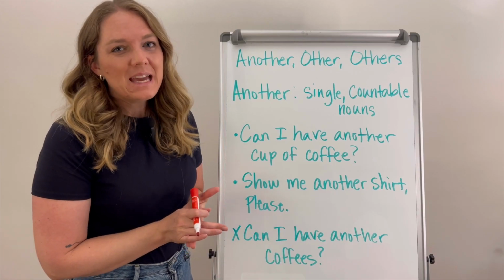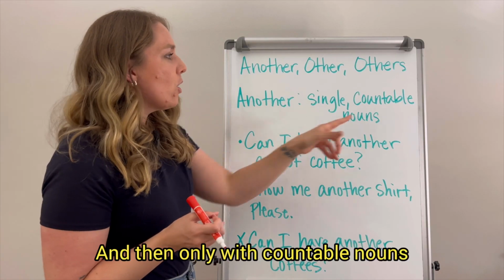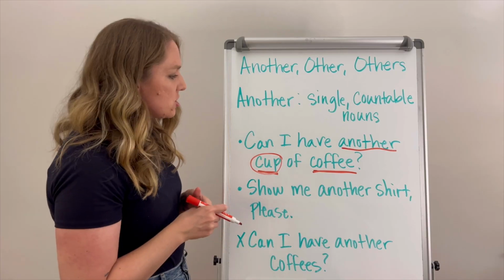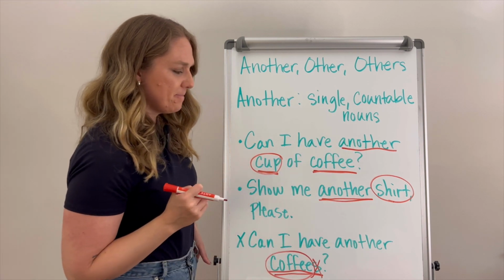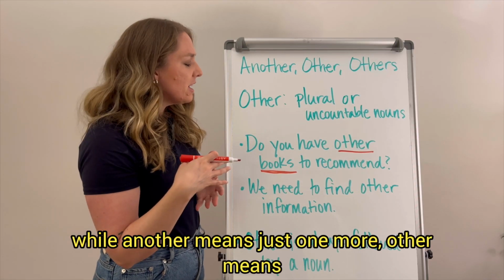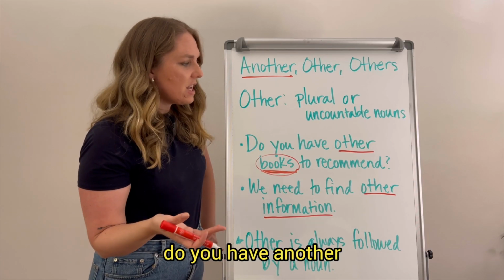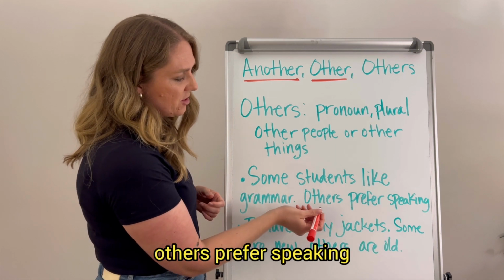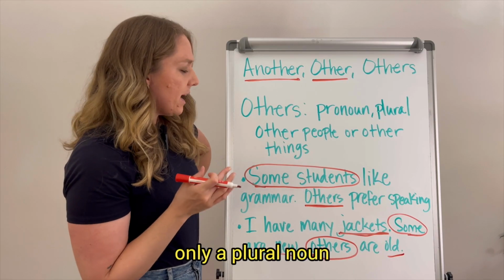ANOTHER vs OTHER vs OTHERS | English Made Simple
Confused about when to use another, other, and others? Don’t worry—you’re not alone! In this video, we’ll break it down step by step with simple explanations and lots of clear examples.

You’ll learn:

✅ How to use another with singular nouns

✅ How to use other with plural or uncountable nouns

✅ How to use others when no noun follows

✅ Easy tips and examples so you’ll never mix them up again!

By the end of this lesson, you’ll feel confident using these words in everyday English.

📌 Practice: Try writing your own sentences with another, other, and others in the comments—I’ll check them!